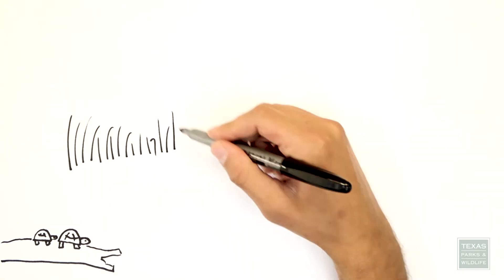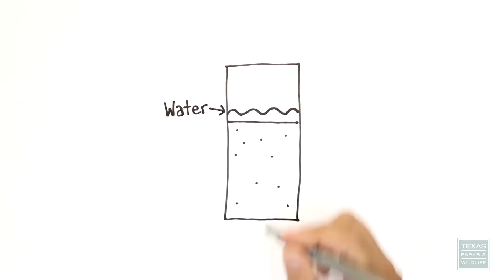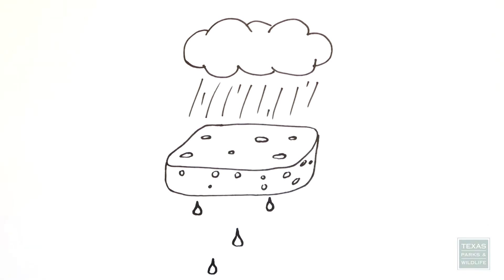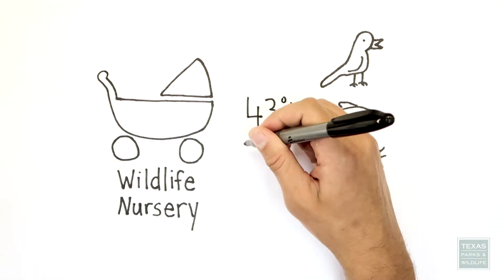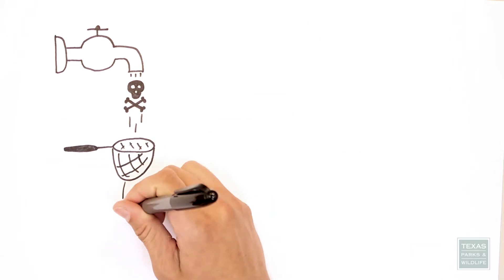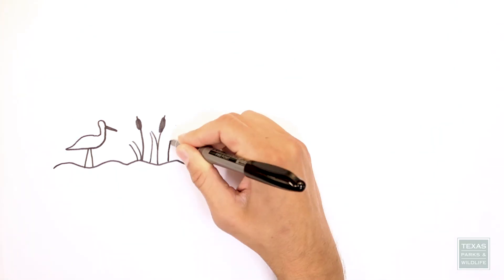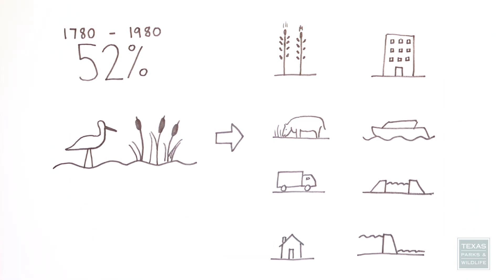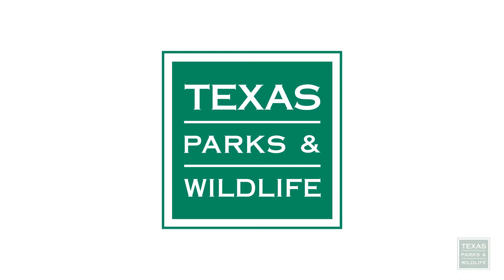Wondrous Wetlands | Whiteboard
Wetlands are an in-between place where water settles.  Learn about the benefits of wetlands and about threats to their survival.